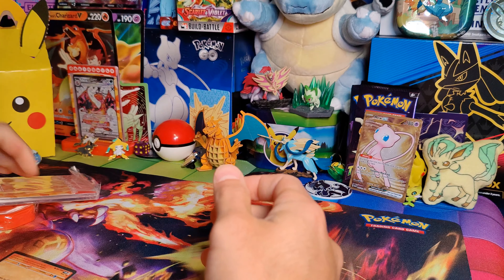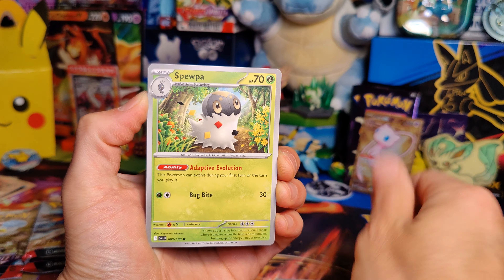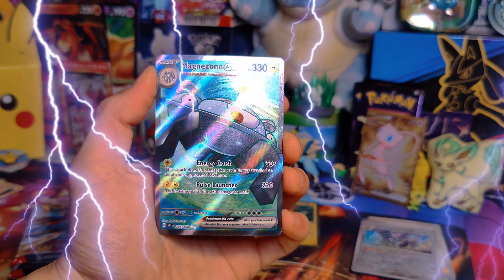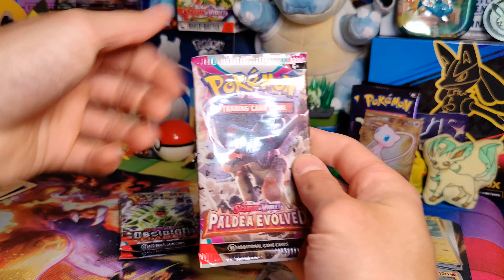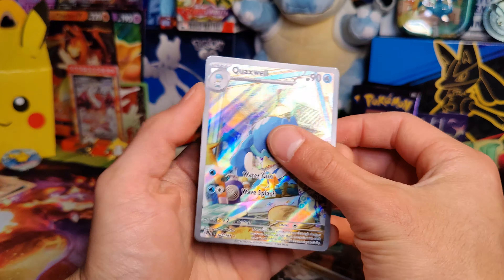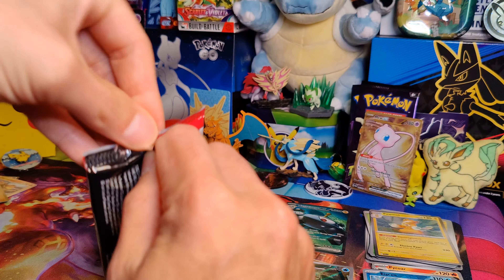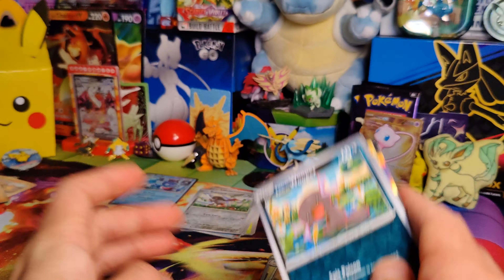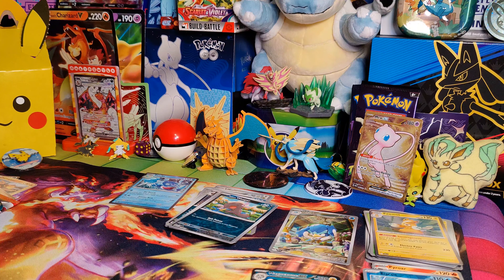Opening Another Pokémon TCG: Charizard ex Premium Collection! - AndrewPullsPokemon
Well hello!

Alrighty, we are back this week with a very fun one but didn't quite hit the mark. I picked up another Pokémon TCG: Charizard ex Premium Collection! You get some pretty dope card sleeves, a single card display stand, a solid Charizard promo card, two other "Rare's", and then of course six packs!

And we actually ended up with a new Ultra Rare from Scarlet & Violet, and a new Illustration Rare from Paldea Evolved! Overall, not bad and sometimes that is just the best we can get! See you on Thursday for some Pokémon GO - and hopefully getting closer to finishing the set...